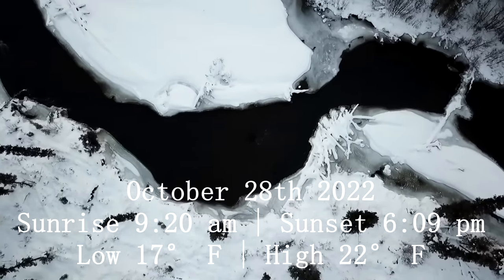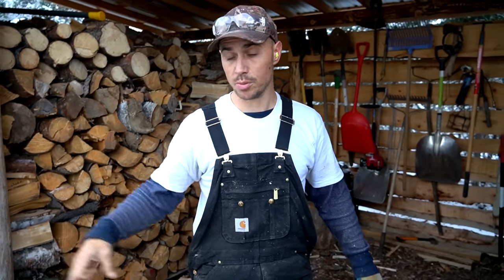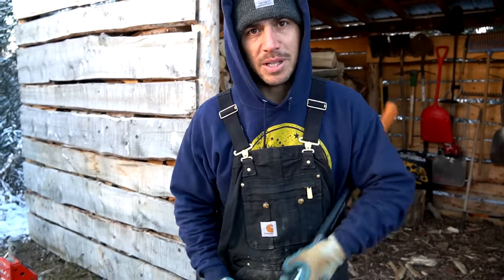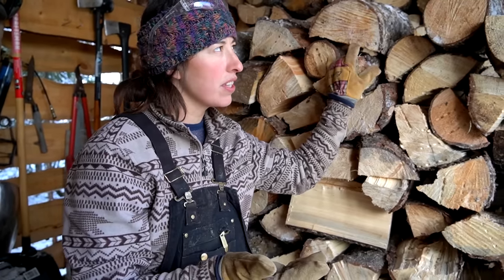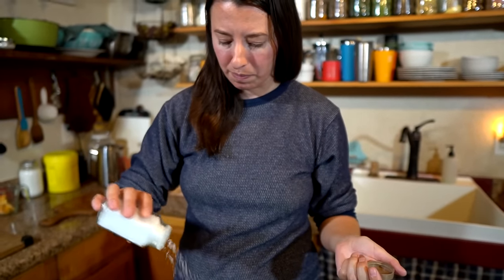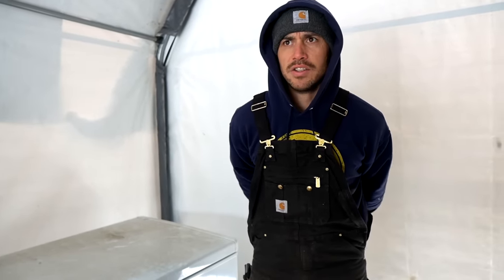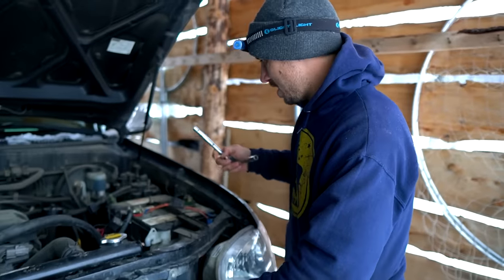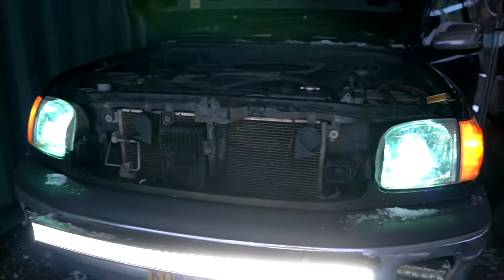Winter has Arrived | Filling up the Wood Shed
Winter was late to arrive this year in Alaska, giving us just enough time to get our chores and maintenance done around the cabin. We enjoy fresh Toum on warm pita bread and can finally rest assured we are ready for the winter months ahead.

Products used in this video:
Sony a6400 Camera
Rode Microphone
DJI Mavic Pro Platinum Drone
Fiskars Splitting Maul
Olight Headlamp
Generator Flexible Exhaust
Carhartt Insulated Bibs
Immersion Blender
QPS Pocket Knife